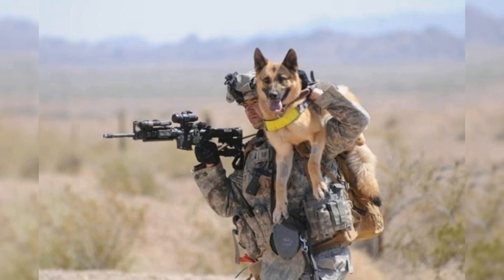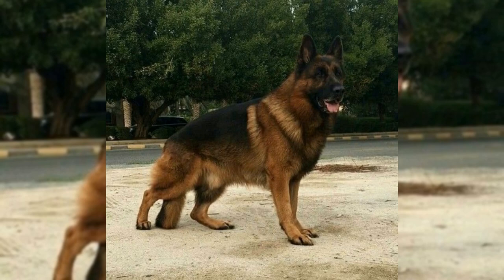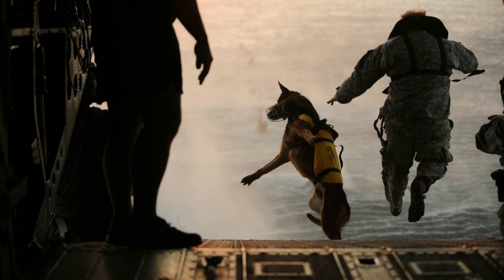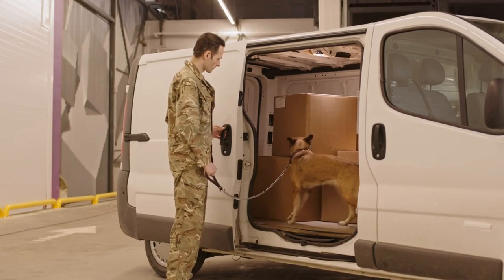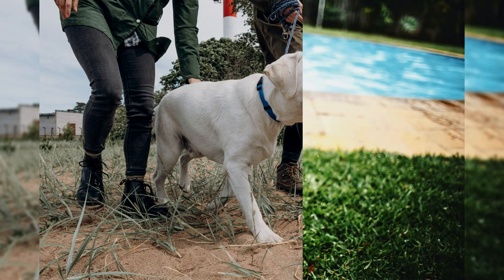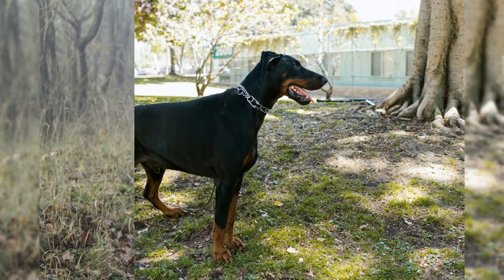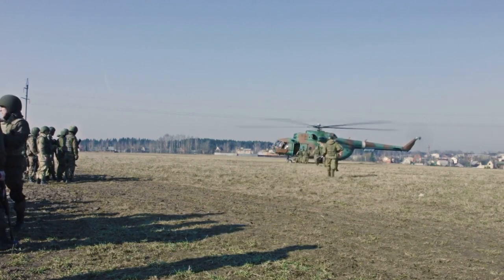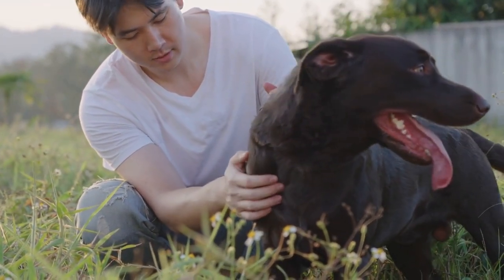Explore the Heroic Military War Dogs | DOGS OF WAR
Embark on an extraordinary adventure as we dive into the heartwarming world of our heroic military war dogs in the captivating YouTube video "DOGS OF WAR: Explore the Heroic Military War Dogs"! Prepare yourself for a thrilling and upbeat experience that will leave you in awe.

Join us as we unveil the incredible stories of these four-legged champions, showcasing their unrivaled heroism and unwavering loyalty. These brave canines have played a vital role in military operations, standing tall alongside our soldiers in the pursuit of freedom and peace.

From their unparalleled skills in detecting explosives to their invaluable role as messengers, these amazing dogs have gone above and beyond the call of duty. Witness firsthand the incredible bond between these courageous dogs and their human counterparts, as they work tirelessly together to protect our soldiers on the front lines.

In this captivating video, we'll take a closer look at the German Shepherd, Belgian Malinois, Labrador Retriever, and Doberman Pinscher breeds, and explore their unique physical characteristics and roles in war. Learn how their incredible intelligence, agility, and unwavering determination make them the perfect companions for our brave servicemen and women.

Prepare to be amazed as we showcase the awe-inspiring courage and dedication of these extraordinary breeds. Their unwavering commitment to duty and selfless acts of valor will leave you feeling inspired and uplifted.

Don't miss out on this incredible opportunity to gain a deeper understanding of the invaluable role of war dogs. Let us take you on a joyous journey filled with remarkable tales of heroism and love. Click that play button now to embark on an adventure you won't soon forget!

Experience the heartwarming bond between our military war dogs and their human heroes. Join us as we celebrate the indomitable spirit of these incredible canines. Get ready to be captivated, inspired, and filled with joy as we explore the extraordinary world of military war dogs. Click play now and prepare to have your heart touched by the tales of bravery and loyalty that will leave you smiling from ear to ear!

🔔 Join me on a journey of exploration and discovery, and let's try to make every day a nice day!

✅  About Having A Nice Day :

My intent is to try to make every day a nice day!

The ~Having a Nice Day Channel~ is here to take you on a journey of exploration and discovery. From the great outdoors to the cozy indoors. I'll be sharing some of my adventures. My love for animals and wildlife, driving backroads, as well as my love of the oceans, lakes, and forests. Plus, you can look forward to informative videos on various topics as well. There's something here for everyone, so join me and let us try to make every day a nice day!